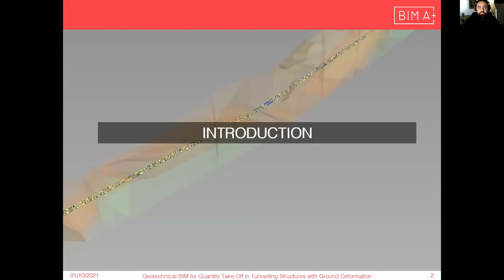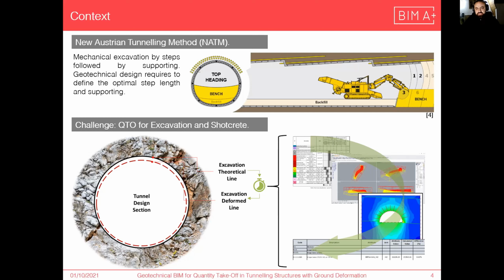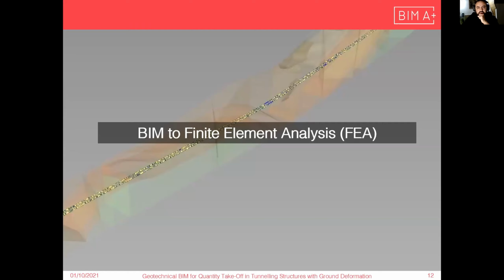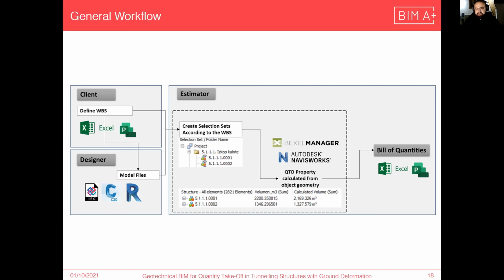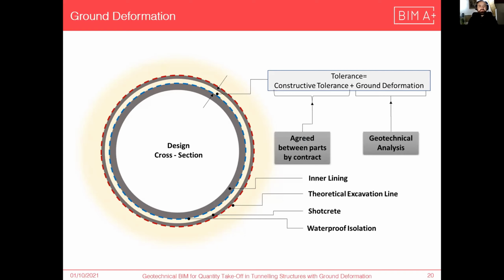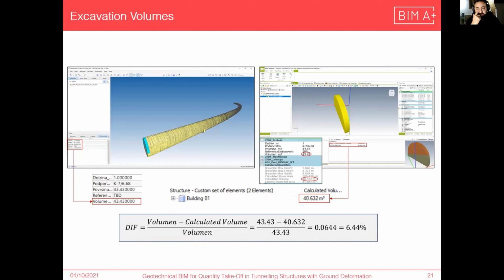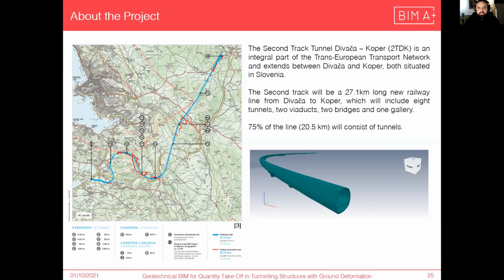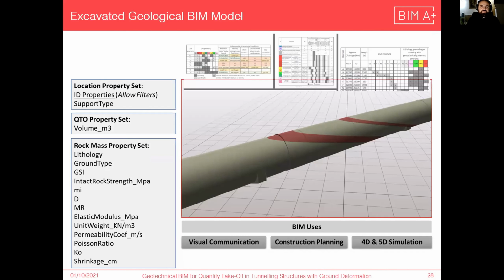Geotechnical BIM for Quantity Take-off in Tunneling Structures ... - Cristian Rincon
Geotechnical BIM for Quantity Take-off in Tunneling Structures with Ground Deformation